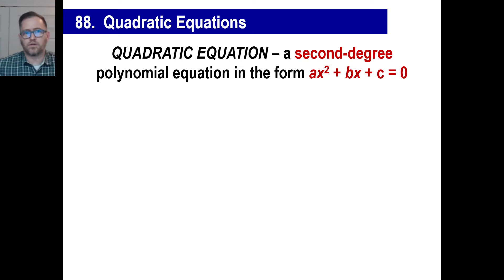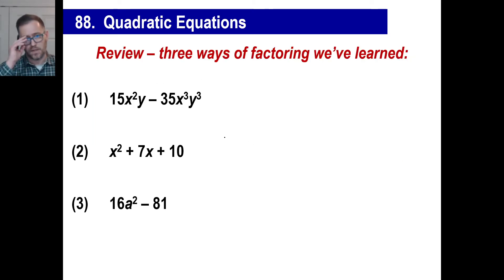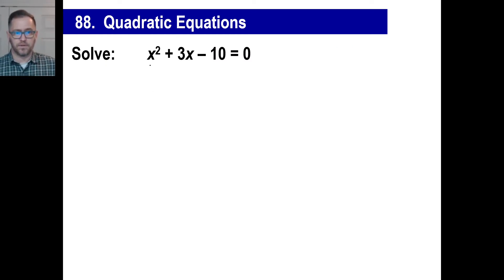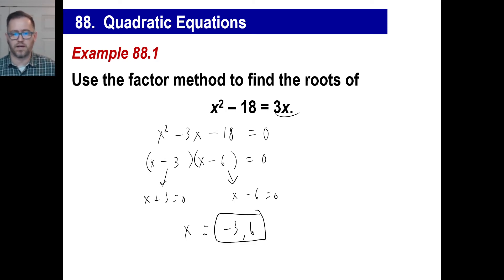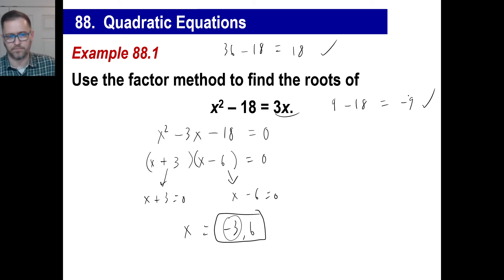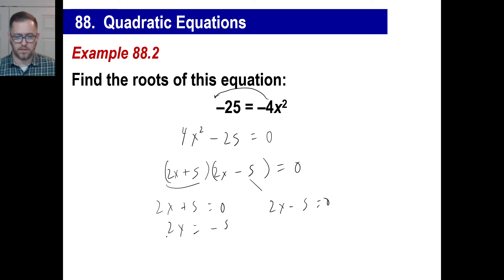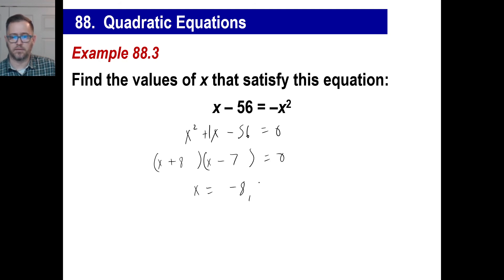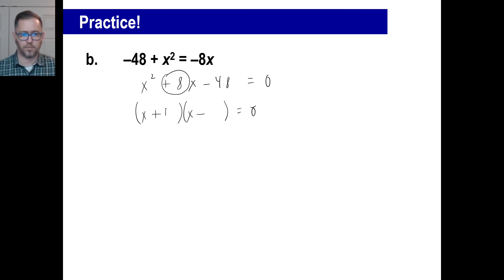Saxon Math - Algebra 1: 3rd Edition (Lesson 88 - Quadratic Equations)